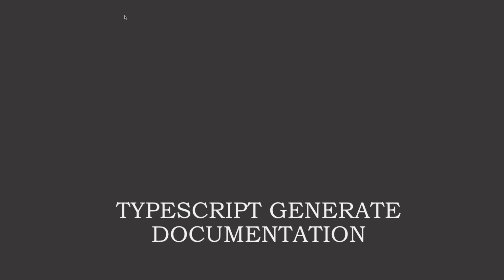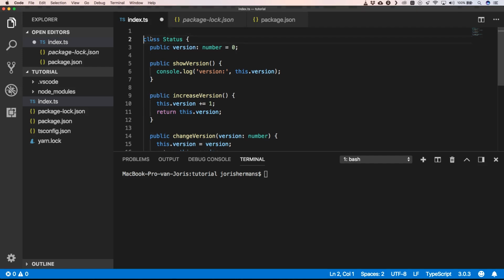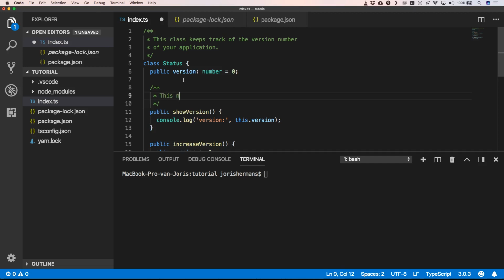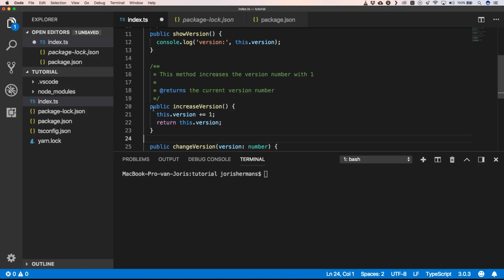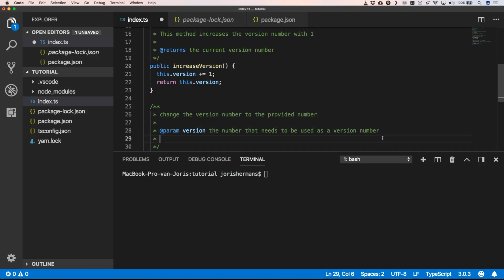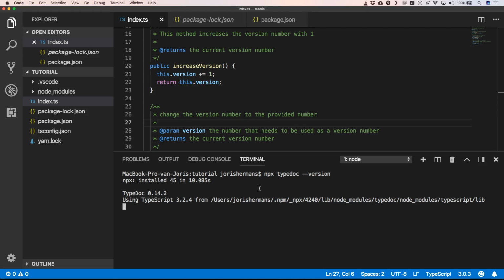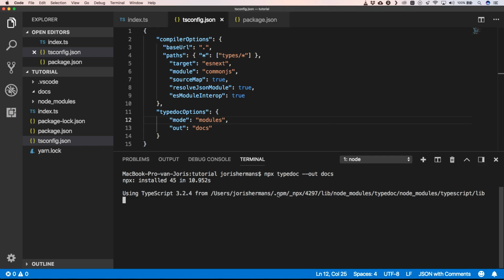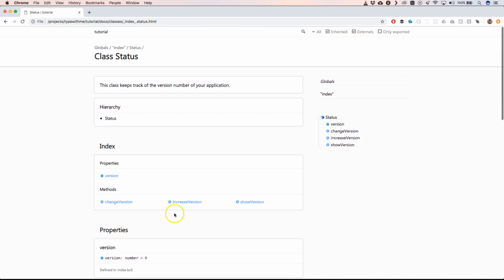Typescript: generate documentation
Typescript generate documentation is a tutorial where I explain how you write and generate documentation for your typescript classes. This will help you to distribute your code to other teams. We will use typedoc as a generator and tsdoc as a standard.